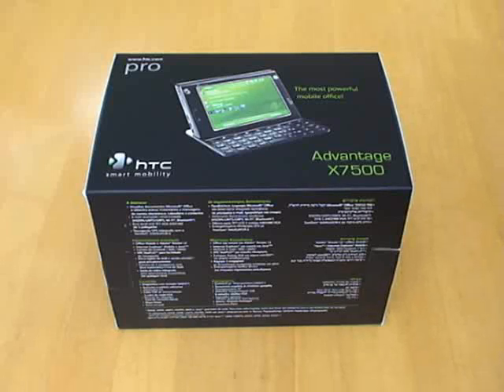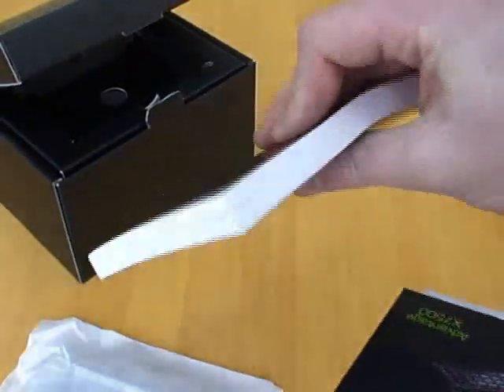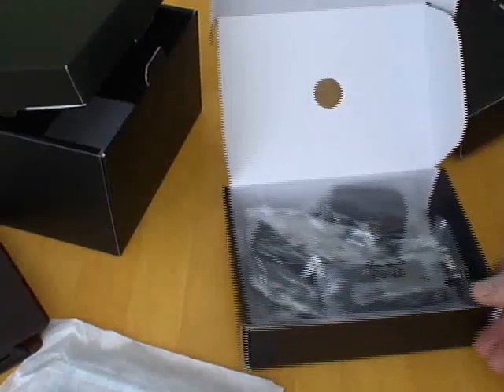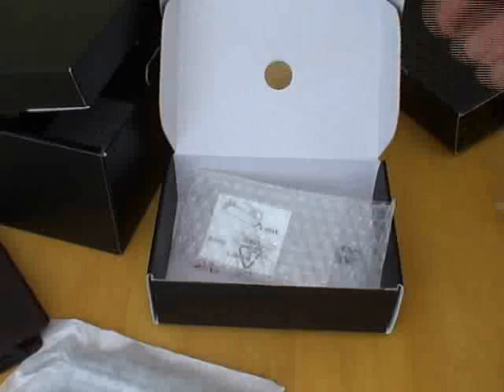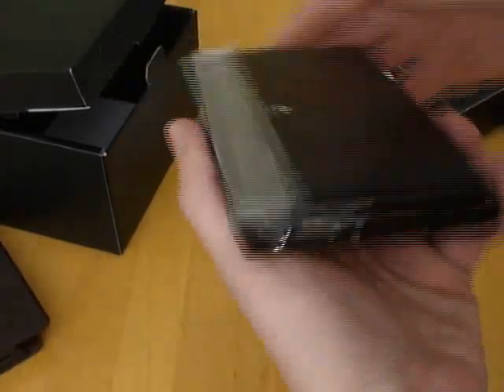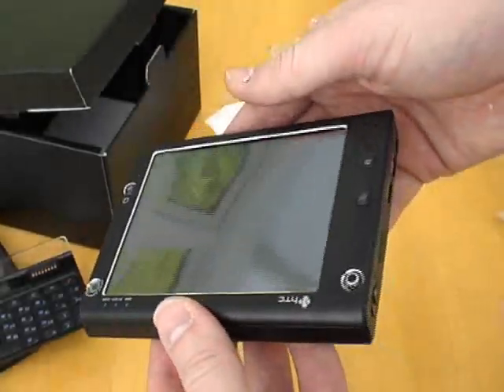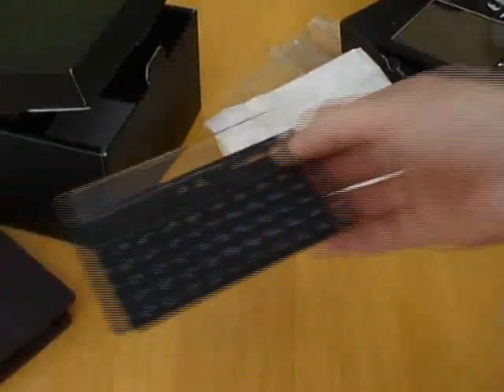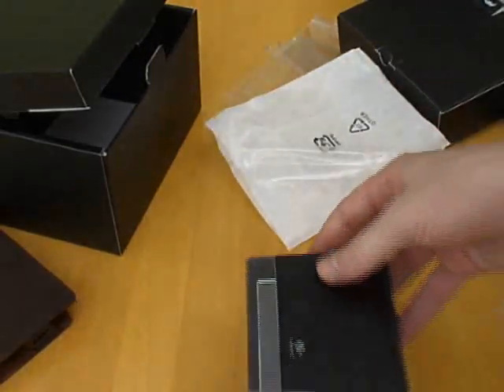HTC Advantage X7500 unboxed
Unboxing the HTC Advantage X7500